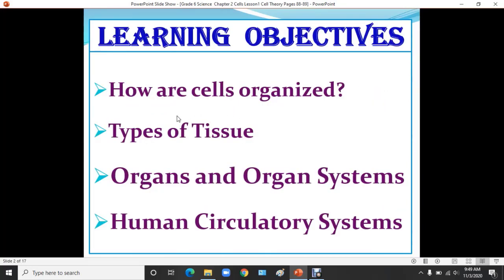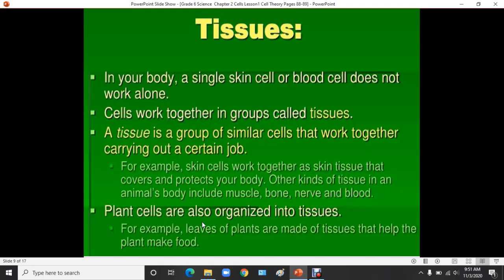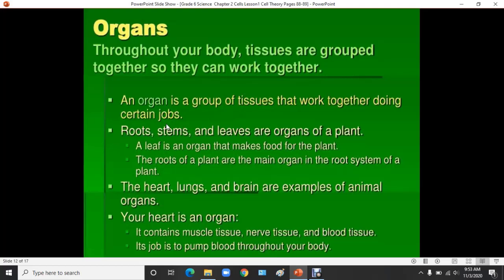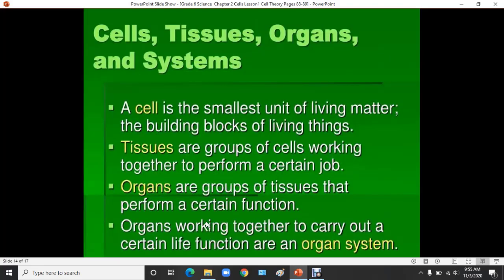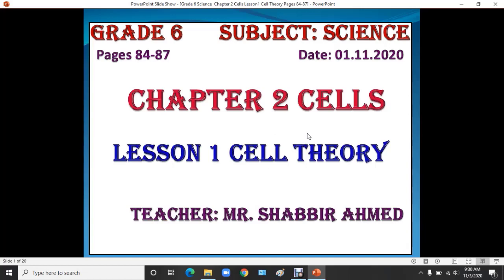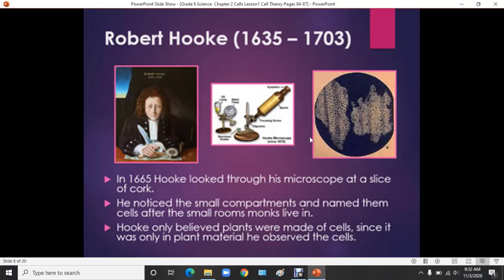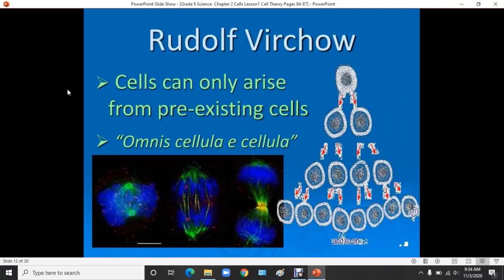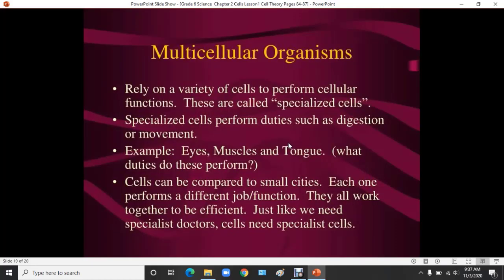Grade 6 Science Chapter 2 Cells Lesson1 Cell Theory Pages 84 to 89